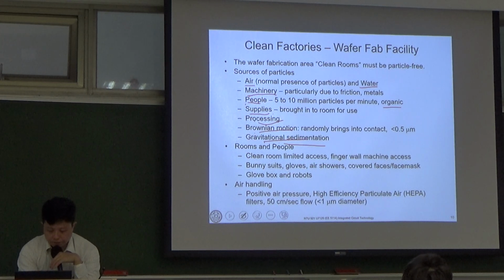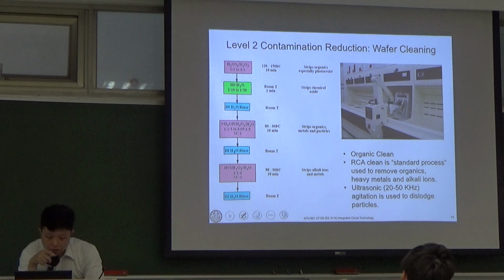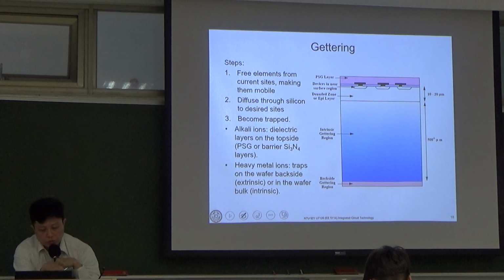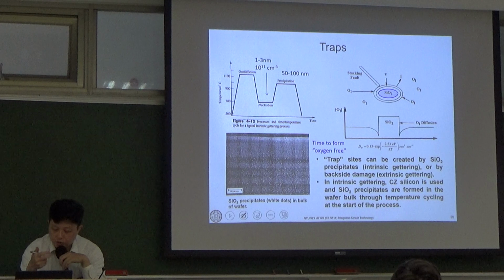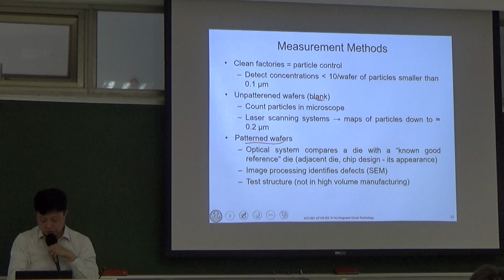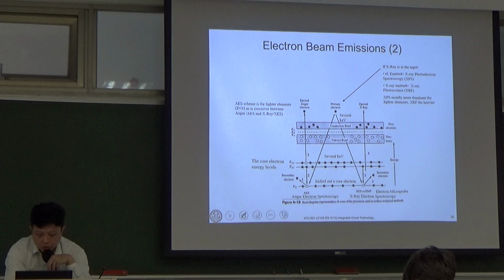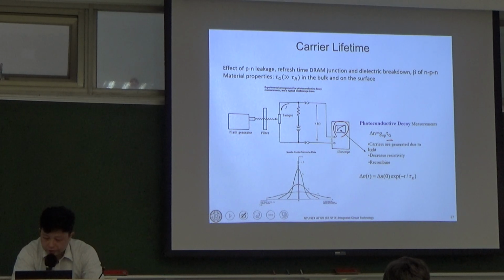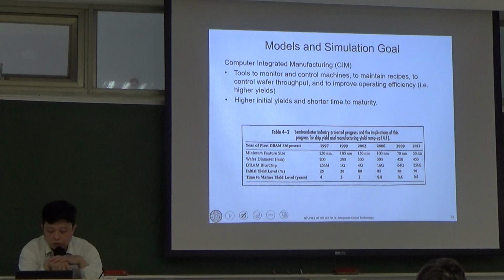[20230320]CH4.Wafer Cleaning - 2